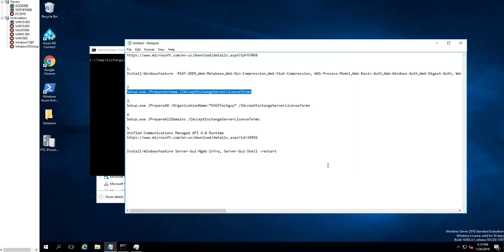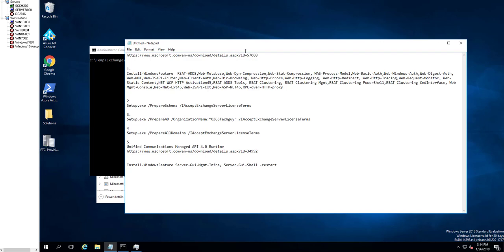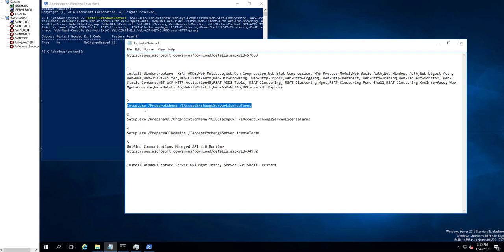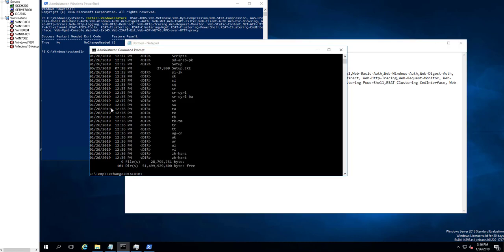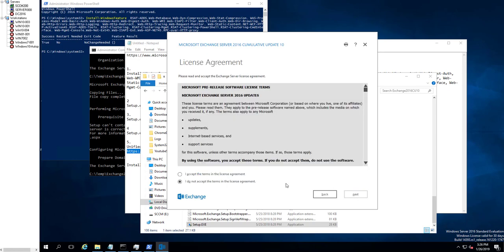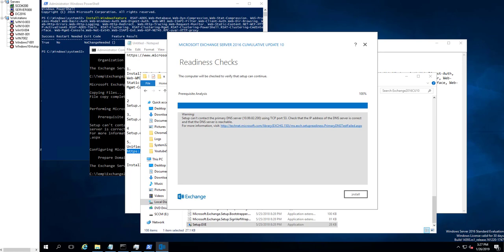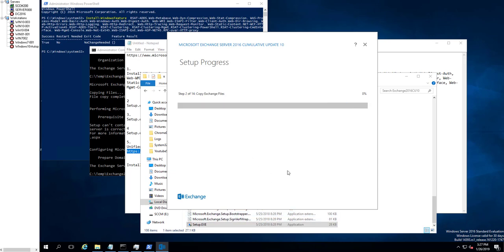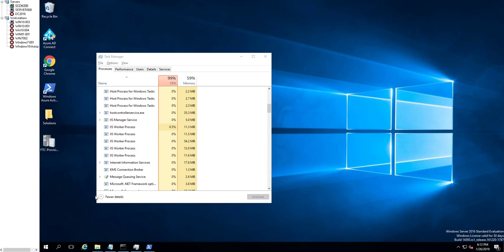Install Exchange 2016 Hybrid (Part 1)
Step by step how to install Exchange 2016 Hybrid.
1.

2
Setup.exe /PrepareSchema /IAcceptExchangeServerLicenseTerms

3.
Setup.exe /PrepareAD /OrganizationName:”O365Techguy” /IAcceptExchangeServerLicenseTerms

4
Setup.exe /PrepareAllDomains /IAcceptExchangeServerLicenseTerms